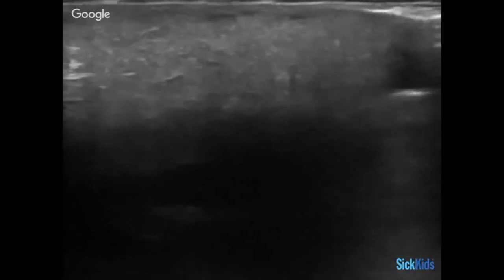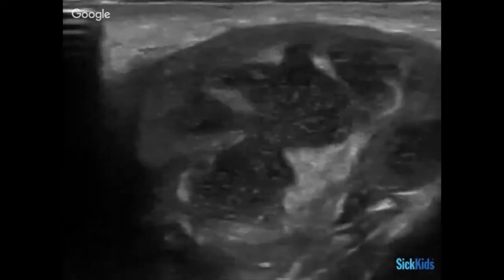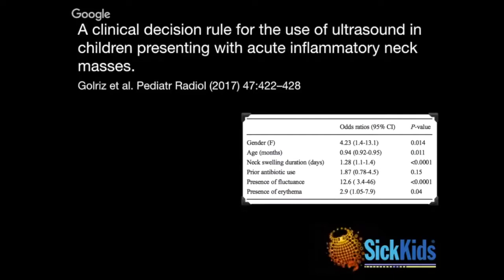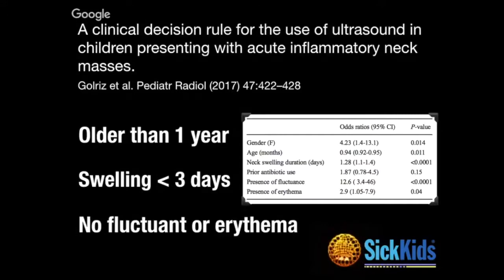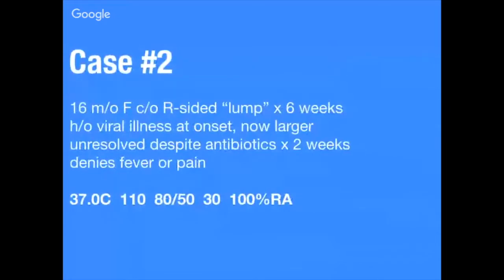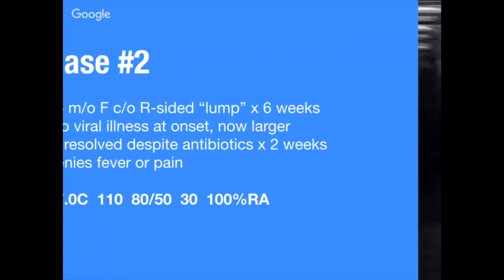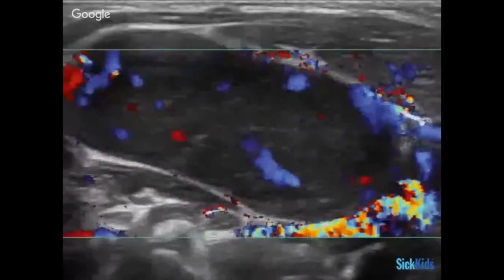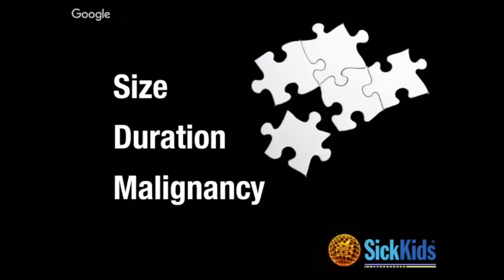Neck Masses (2/4)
Dr. Jason Fischer returns! In this talk, Dr. Fischer discusses neck swelling and masses, and demonstrates several common diagnoses to improve your decision-making in the emergency setting.

Happy Scanning!